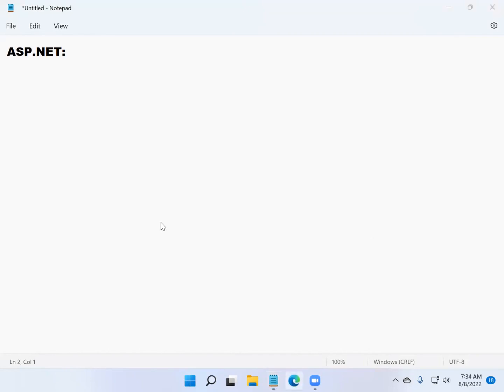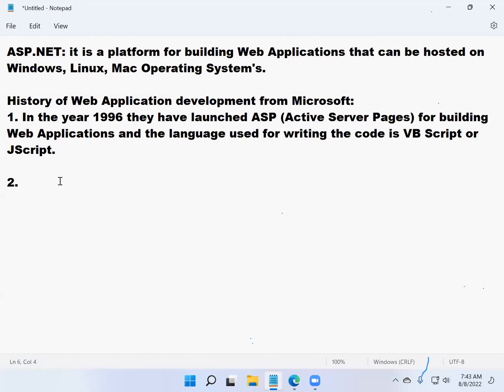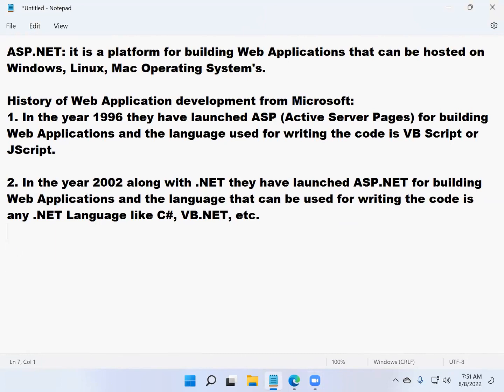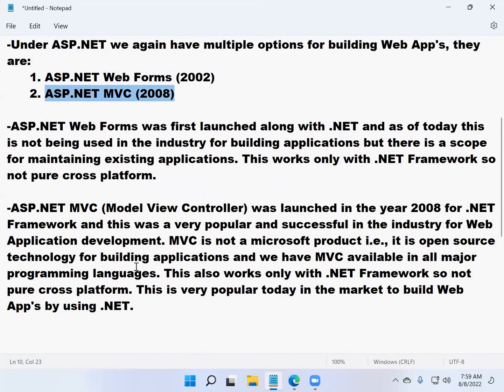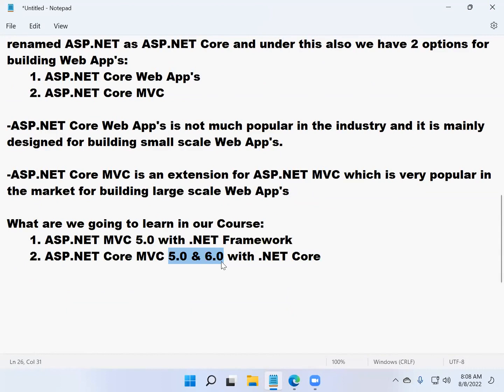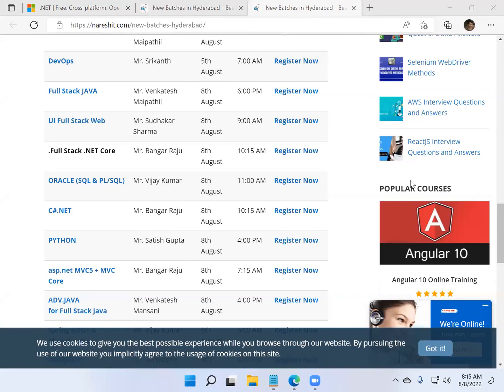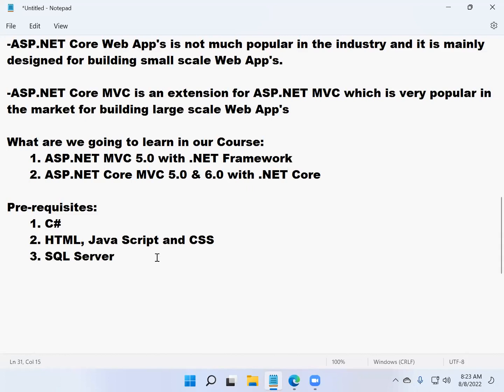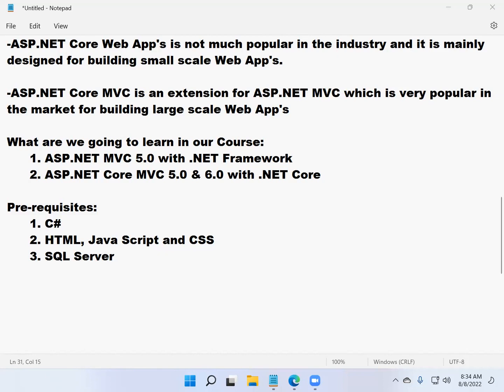DAY 1 Asp Net 08th aug